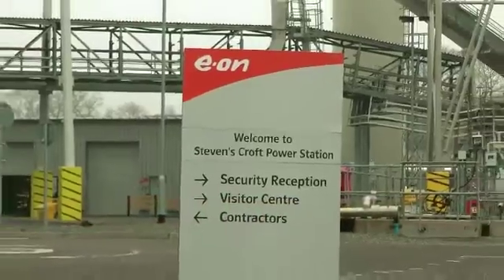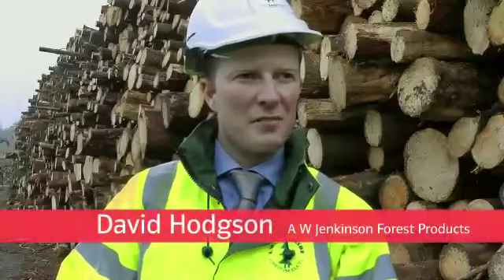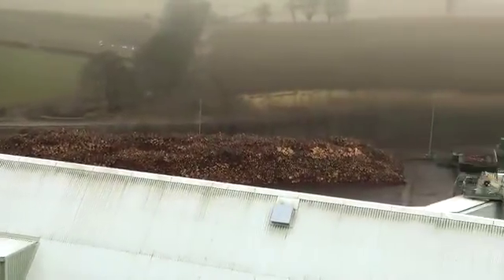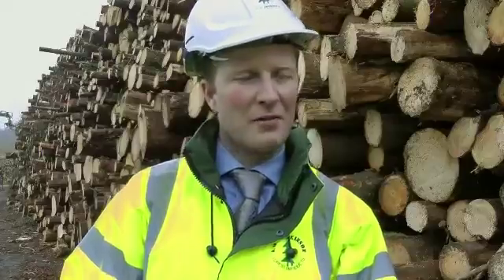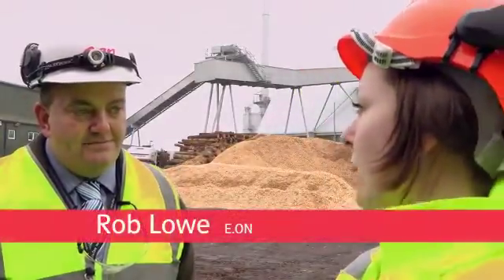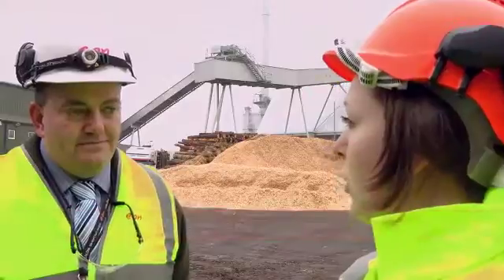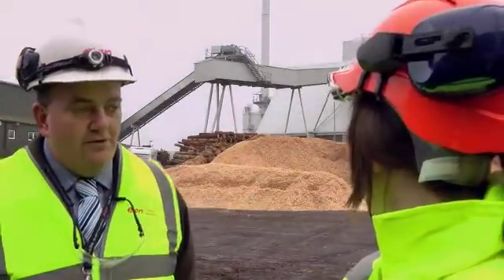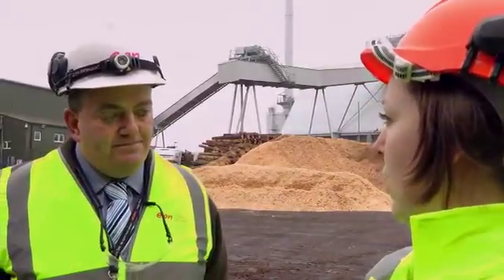E.ON - Steven's Croft biomass power station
A look at the Steven's Croft biomass power station in Lockerbie. For more information about how biomass works